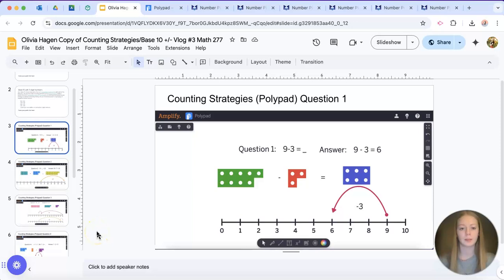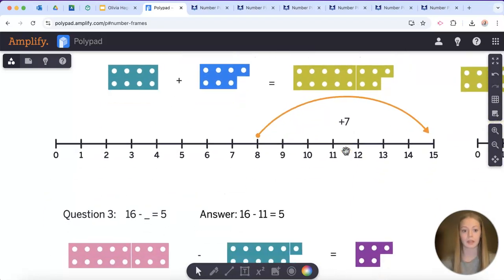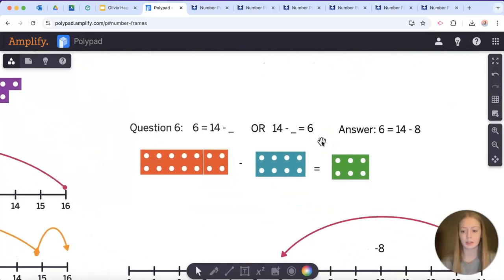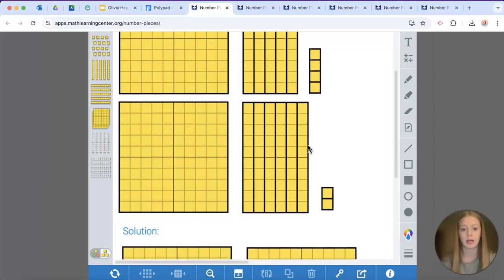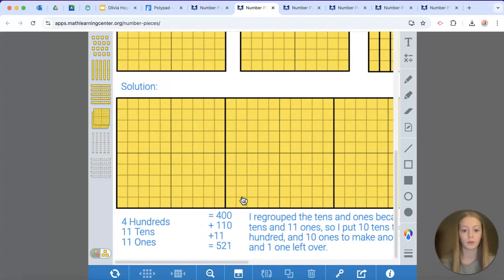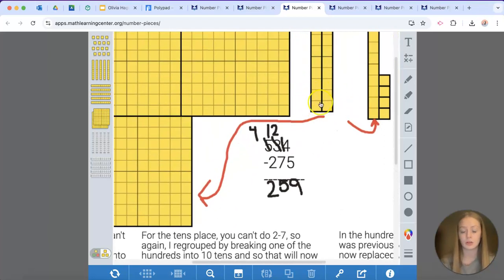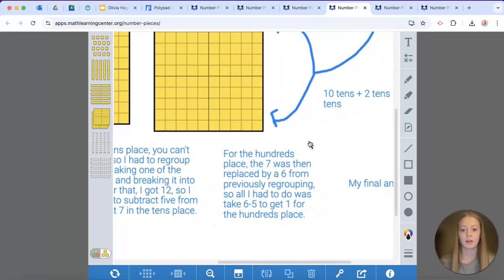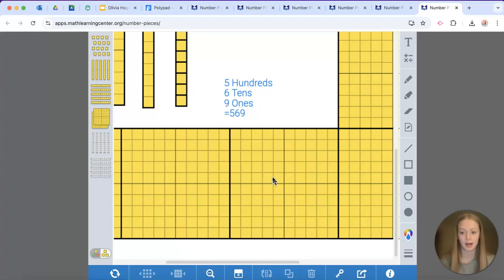EDUC 277 Videoblog #3